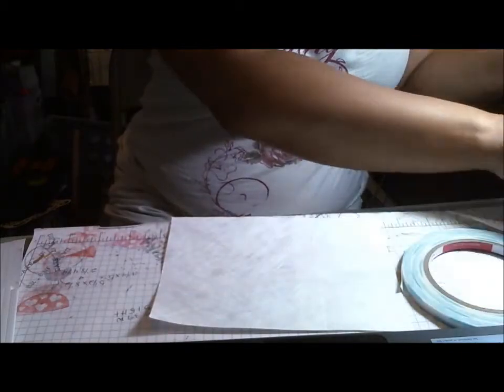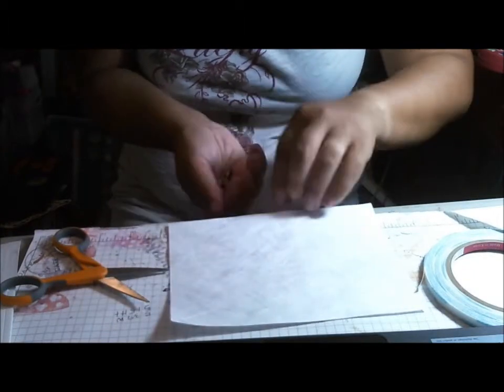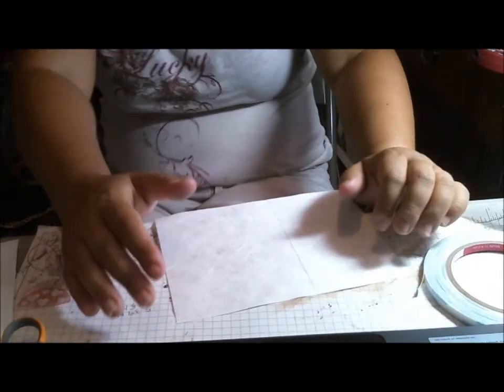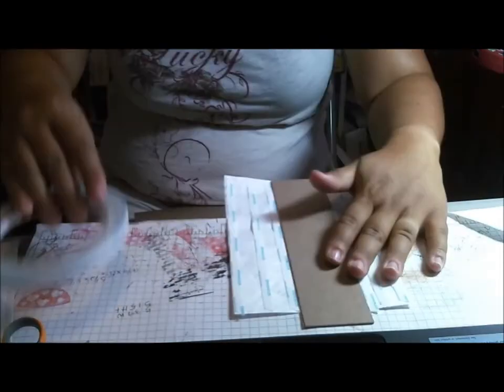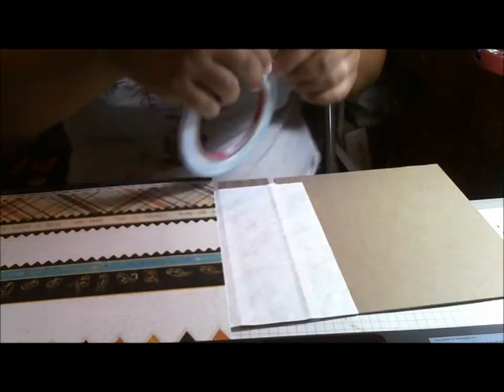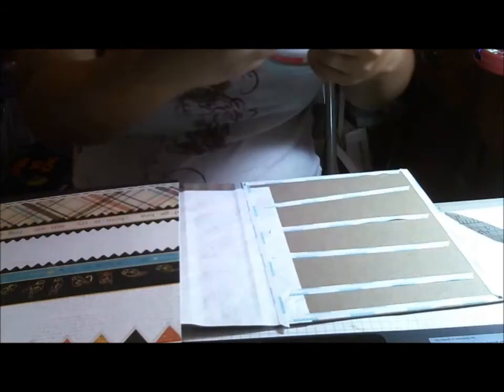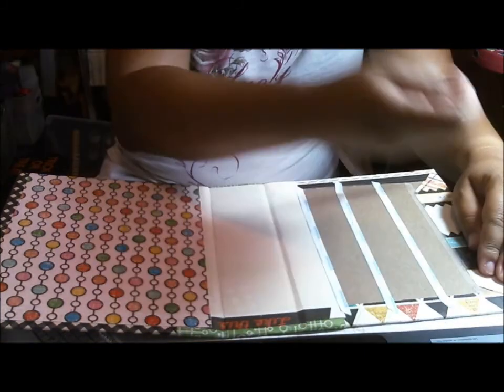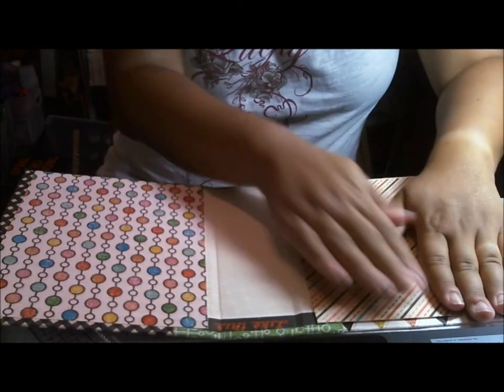School Mini Album Tutorial #2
Here is the requested school mini album tutorial. This is my first "tutorial" so I know I need practice!